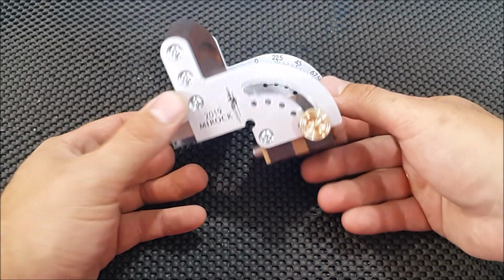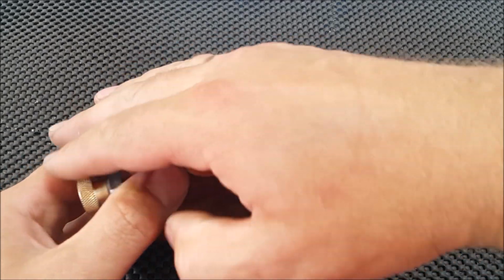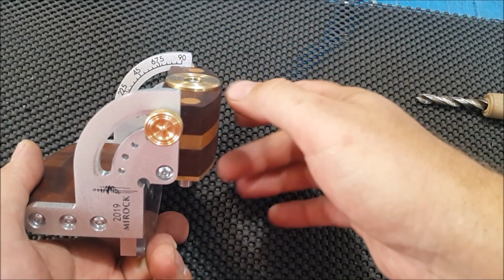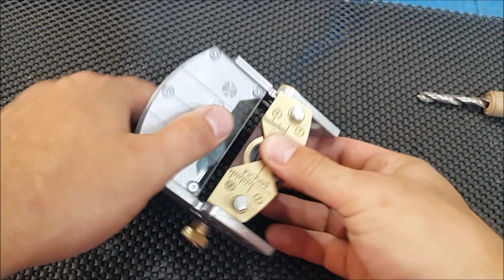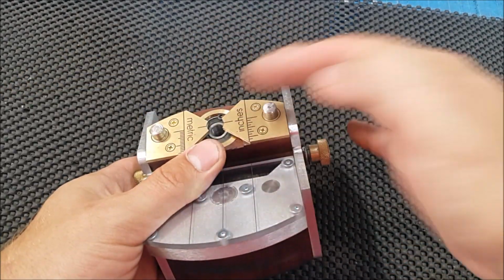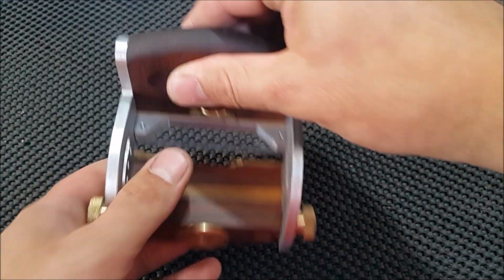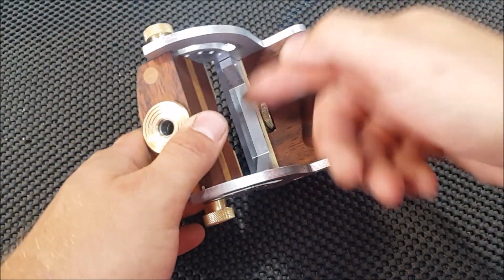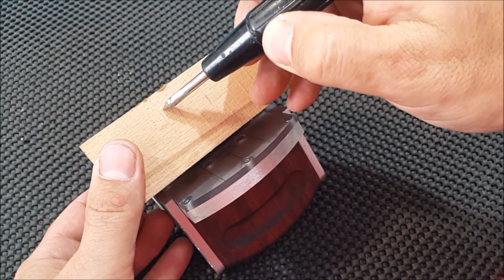Doweller 3 Review